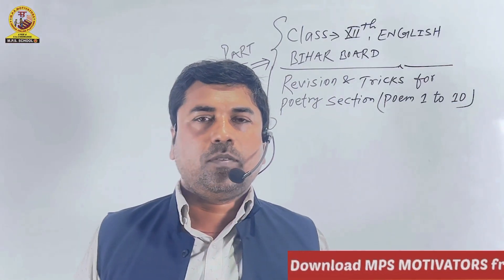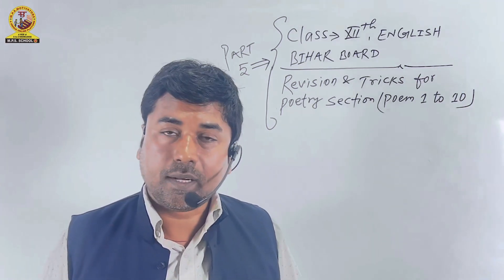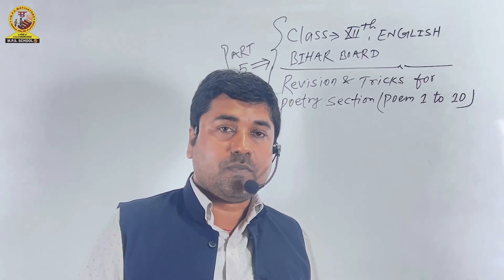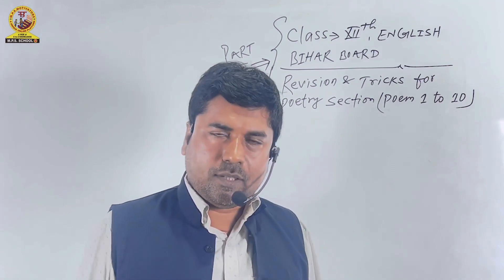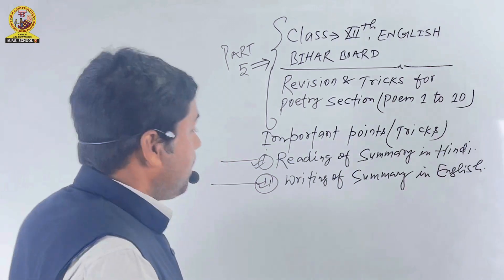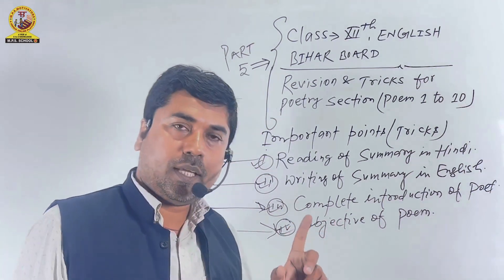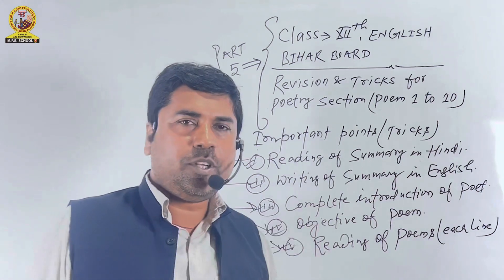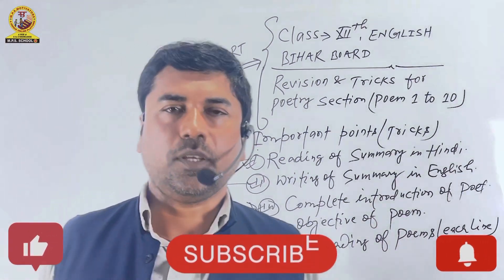Bihar Board ॥ Class 12 English ॥ Tricks to solve poetry section ॥